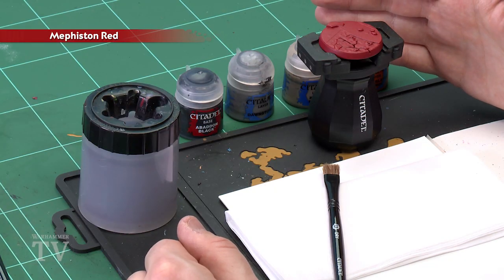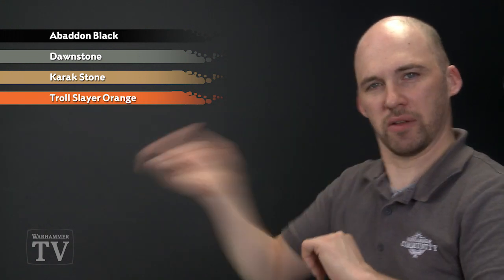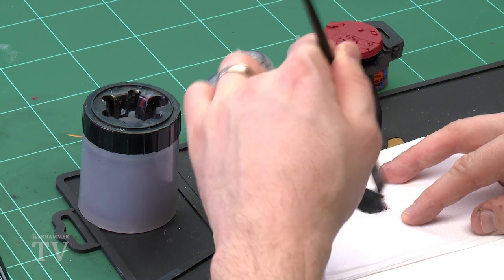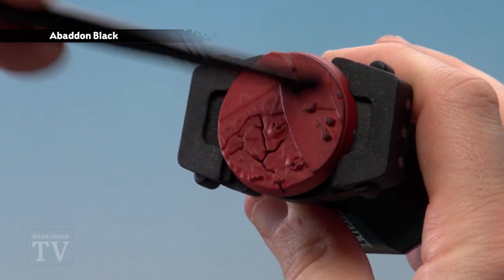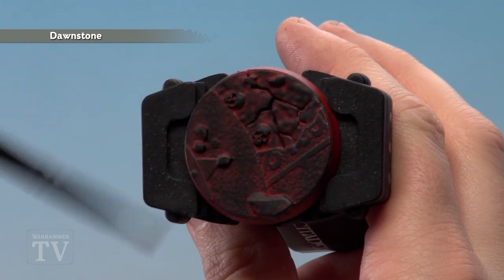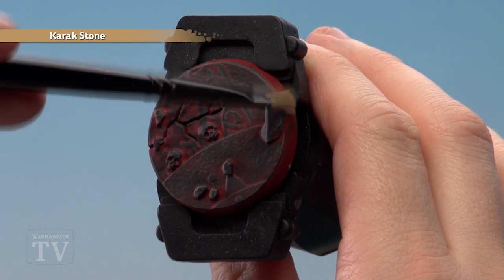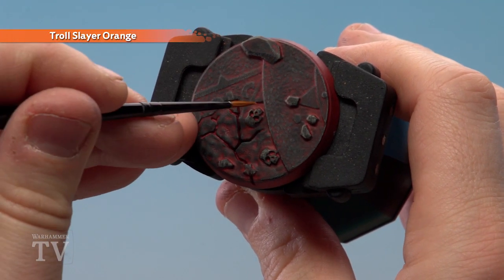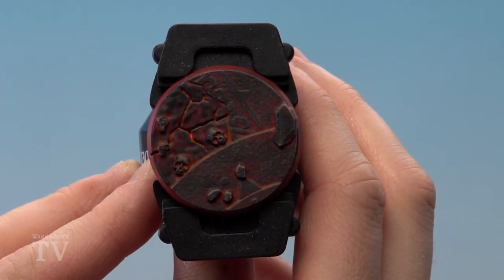How to Paint: Aqshy Bases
In this video, Peachy shows you how to paint your bases to resemble Aqshy, the Realm of Fire.

If you fancy using this scheme on your miniatures then the Realm of Battle: Shattered Dominion bases are a great place to start